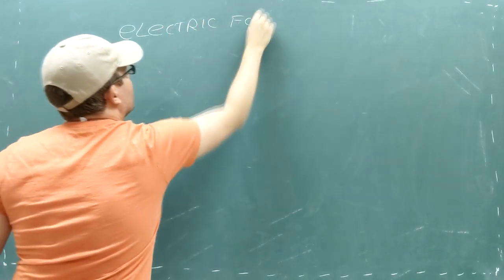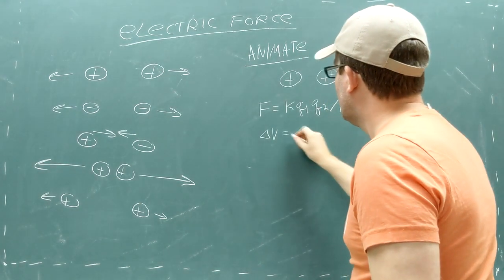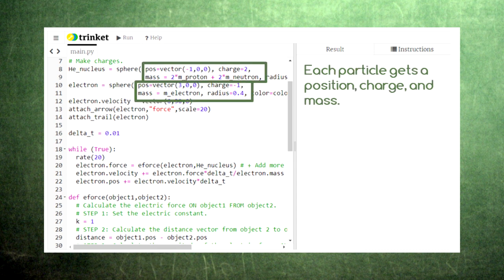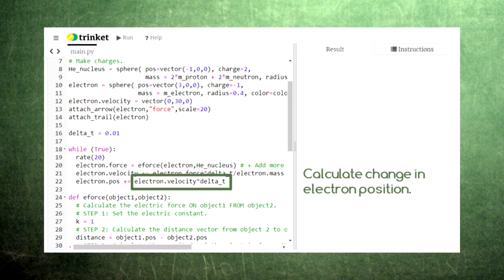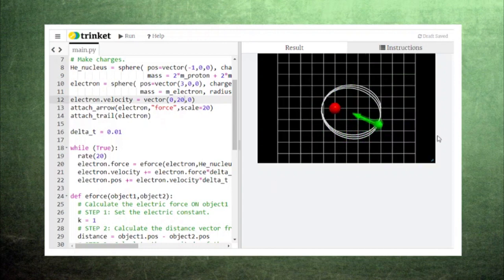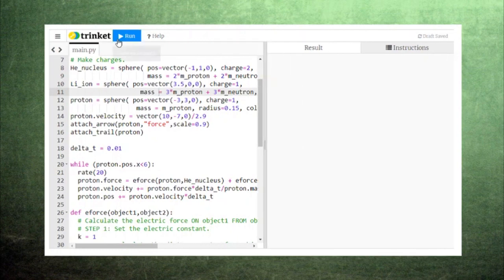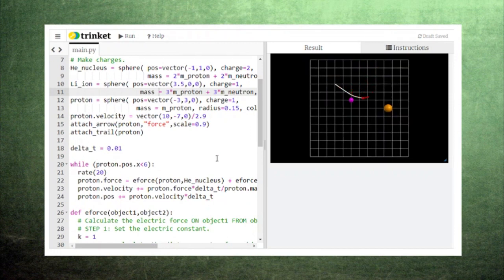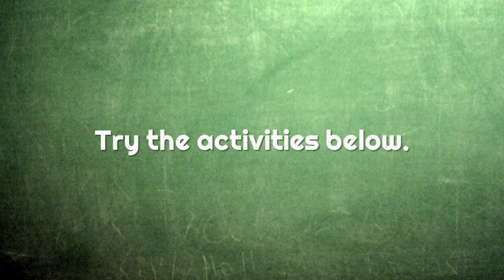Coding for High School Physics 38 Animating with the Electric Force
Because the electric force can attract or repel particles, it can produce a variety of motion.

repulsion by Arthur Shlain from the Noun Project

OC ReMix 3203: Donkey Kong Country 2 'Ocean Lanterns' [Forest Interlude] by Emunator,